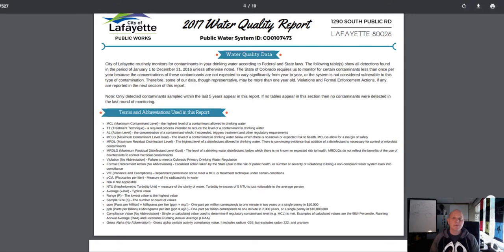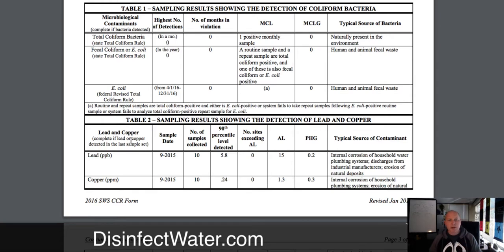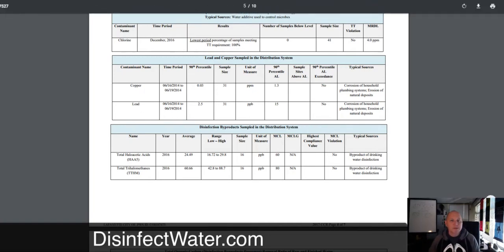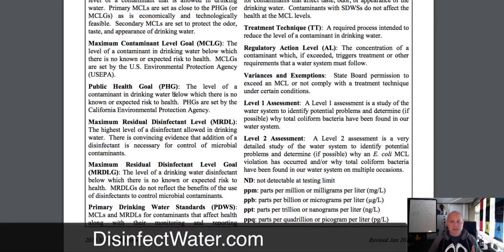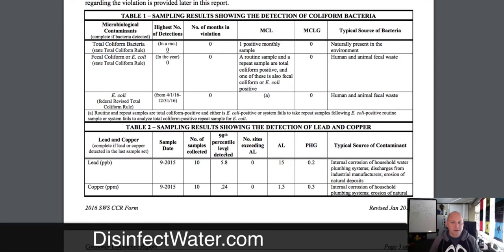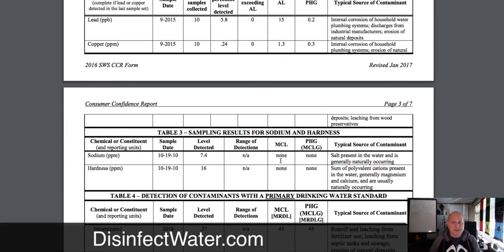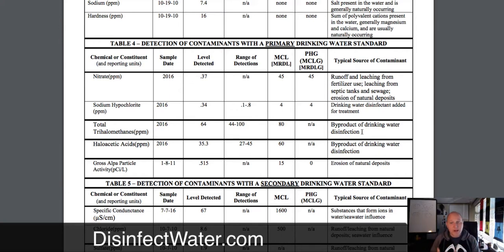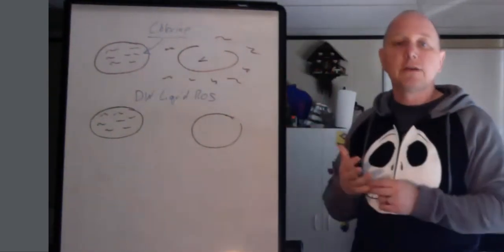Reading a Consumer Confidence Report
Being an educated consumer is key to all things, including your water. Know your water and how to read your consumer confidence report, or water quality report, so you know the quality of your water.